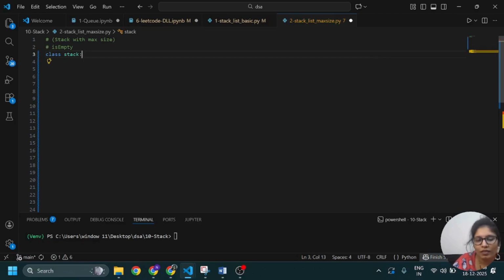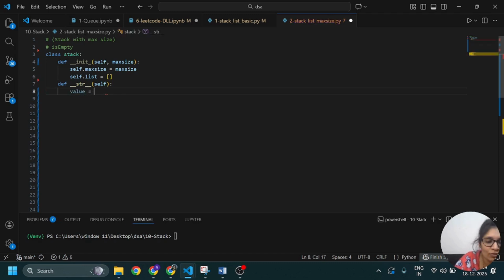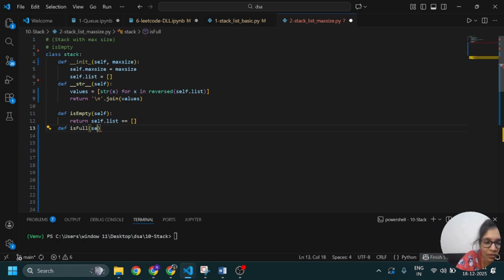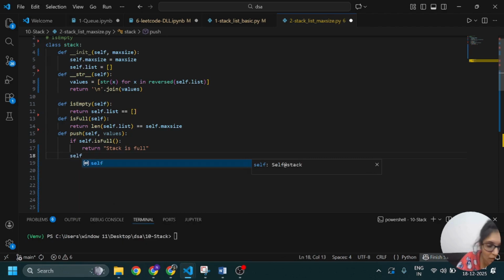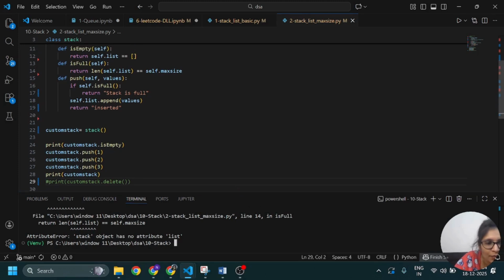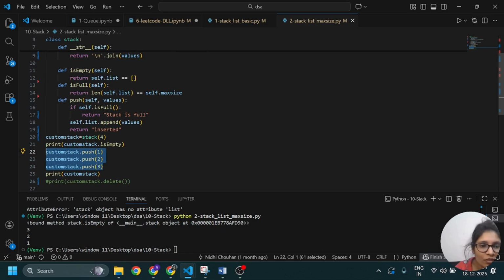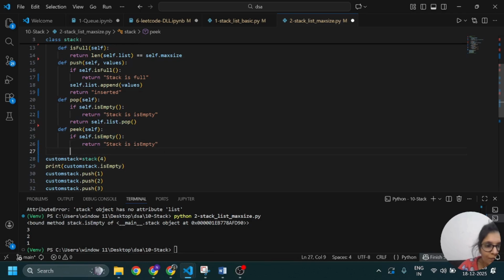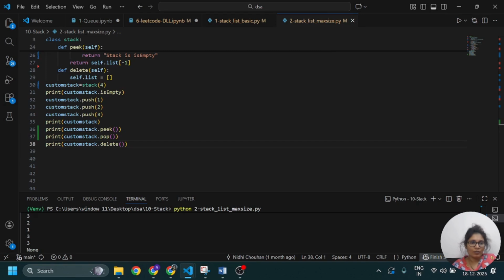Stack Implementation in Python | Stack with Max Size | push pop peek isEmpty| Part-3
In this video, we implement Stack Data Structure in Python with a fixed maximum size and understand how stack operations work in real code.

You will learn how to create a stack class in Python and implement core stack operations such as isEmpty, isFull, push, pop, peek, and delete.

🔹 Topics covered in this video:

Stack implementation in Python using list

Stack with maximum size constraint

isEmpty() method explained

isFull() method explained

Stack operations: push, pop, peek

How stack works internally (LIFO)

Printing stack elements in reverse order

Common mistakes while implementing stack

This video is ideal for:

Beginners learning DSA with Python

Python developers revising stack concepts

Anyone who wants to understand stack implementation clearly

This is the 3rd video in the Stack Data Structure playlist.
In upcoming videos, we will solve stack interview problems step by step.